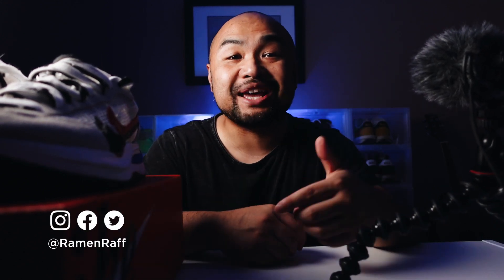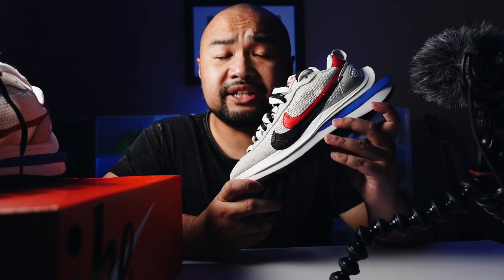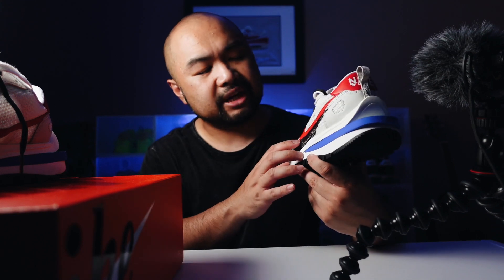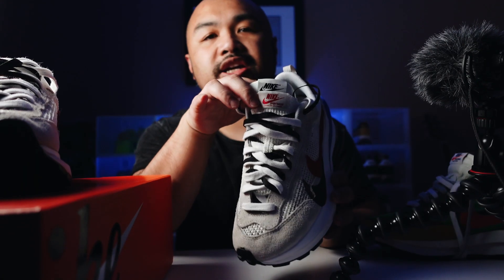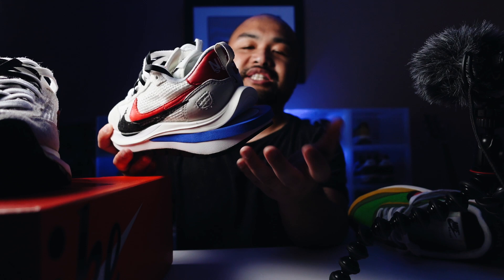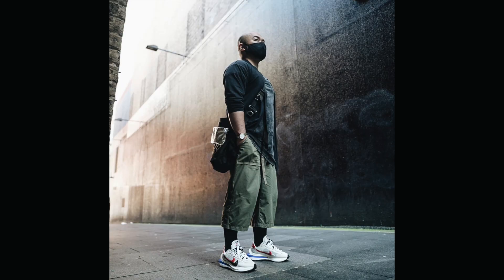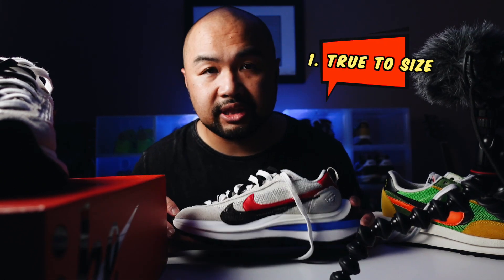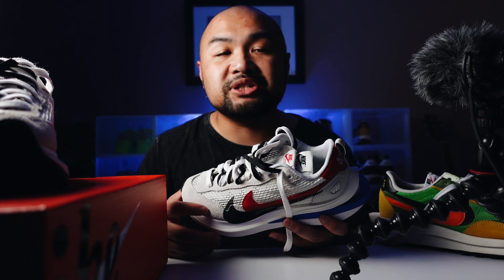Nike x Sacai Vaporwaffle Sail & Sport Fuchsia Quick Look & Review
Street Fashion Vlog

My quick review and thoughts on the latest sneaker collaboration between Nike and Japanese fashion label Sacai, the Nike x Sacai Vaporwaffle.